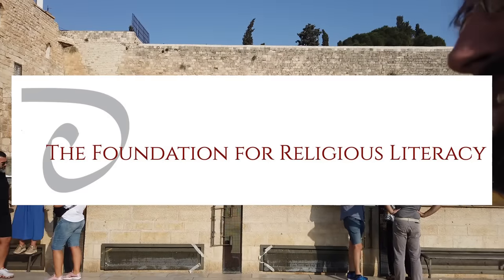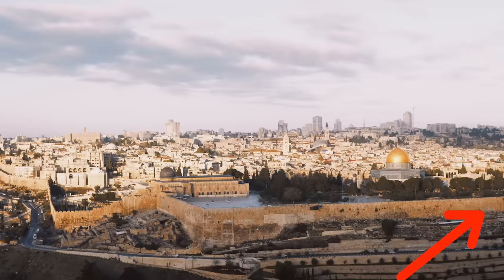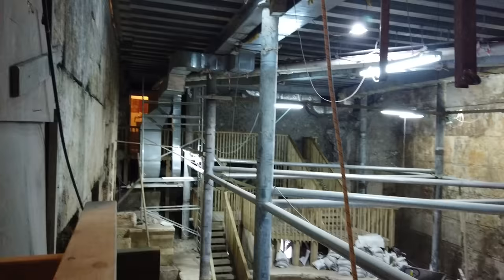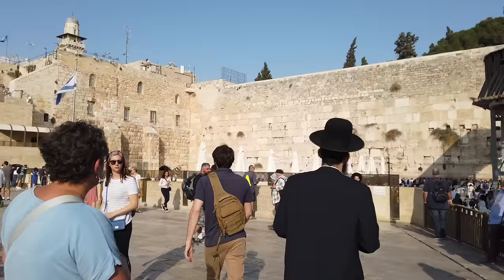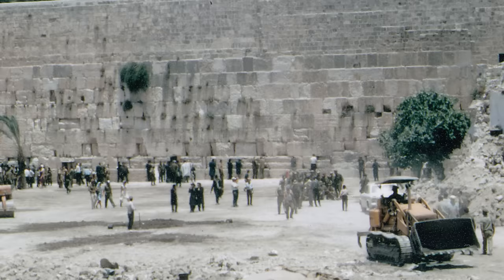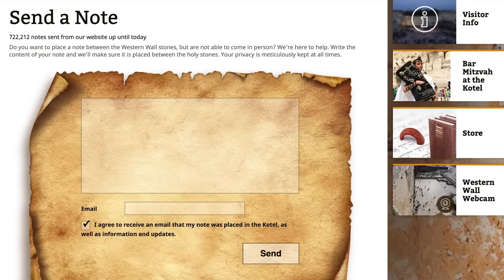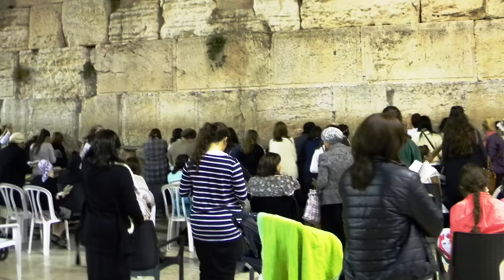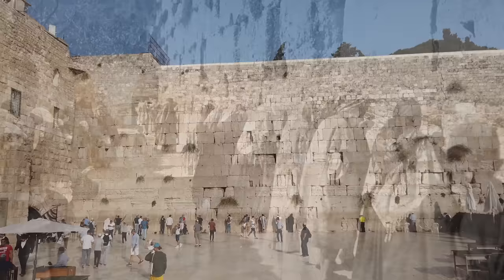What is the Western Wall?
The Western Wall is one of the most iconic religious sites in the world. Tens of thousands of Jews travel there to pray. But what is the Western Wall?

Sources:
Jodi Magness, "Archaeology of the Holy Land."

Clearing of the Moroccan Quarter:
Thomas Philip Abowd, "Colonial Jerusalem," p. 124-125

Photo credits:
Thumbnail: Photograph attributed to Daniel Majewski. Changes were not made to the photograph

Women praying at the Wall: WikiCommons, Yochi Rappeport
Women at the Wall, WikiCommons, Britchi Mirela,